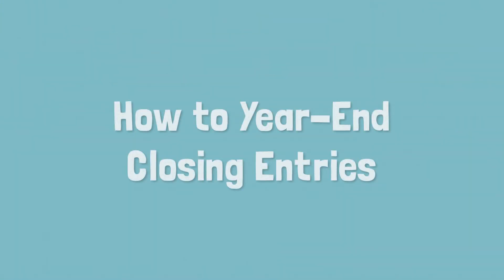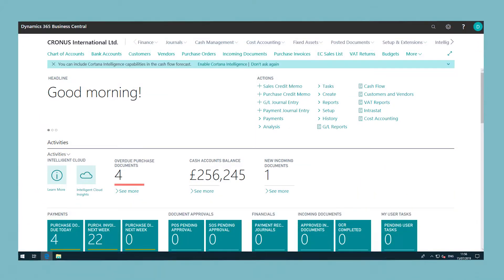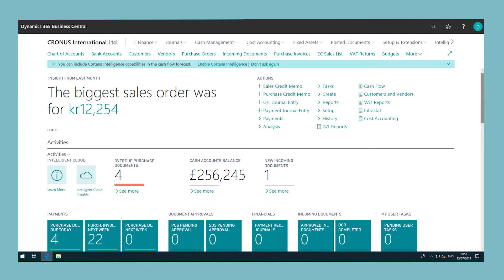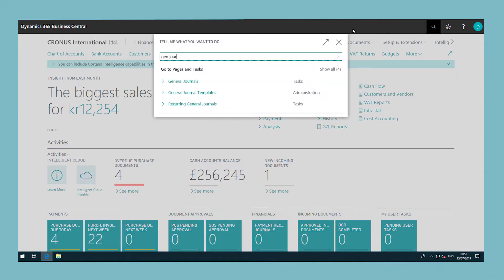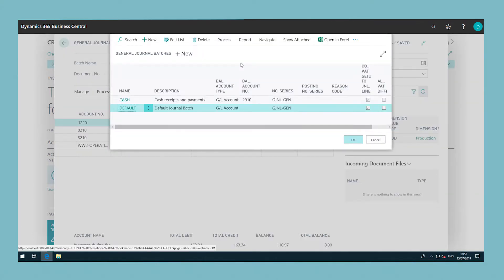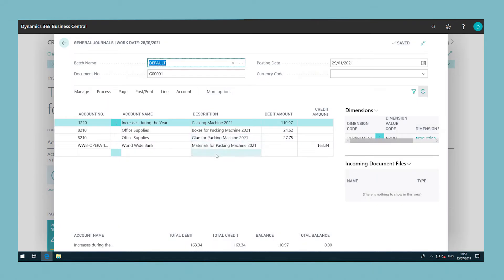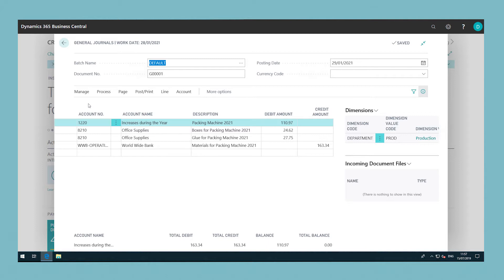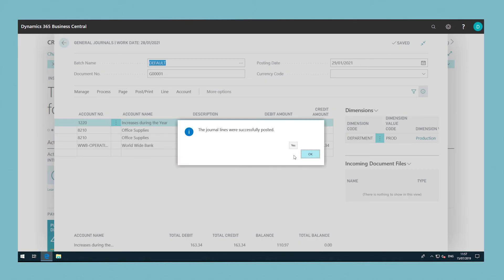Post Year End Closing Entries in Dynamics 365 Business Central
After you use the Close Income Statement batch job to generate the year-end closing entry or entries, you must open the journal you specified in the batch job, and then review and post the entries.

To post the year end closing entry, choose the Search icon, enter General Journal, and then choose the related link. In the General Journal window, in the Batch Name field, select the batch that contains the closing entries. Review the entries. To post the journal, choose the Post action.

If an error is detected, an error message is displayed. If the posting is successful, the posted entries are removed from the journal. After posting is complete, an entry is posted to each income statement account so that its balance becomes zero and the year's result is transferred to the balance sheet.